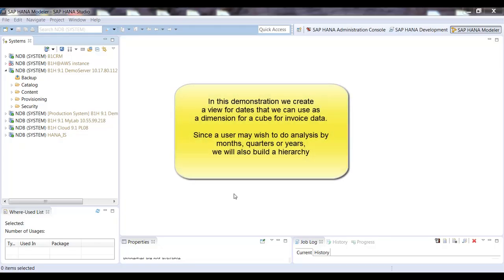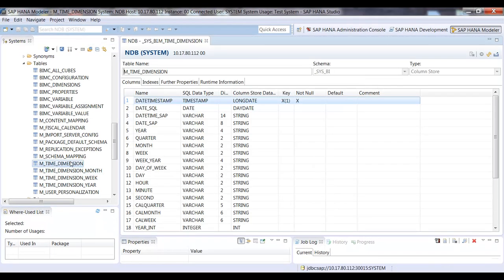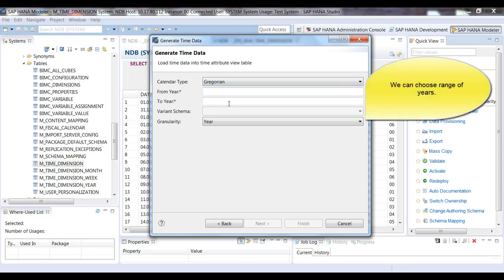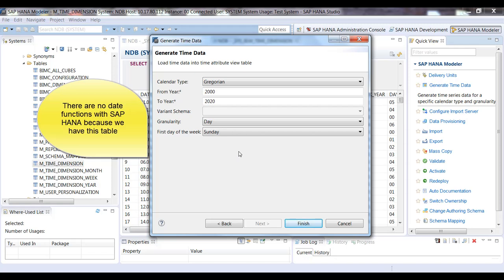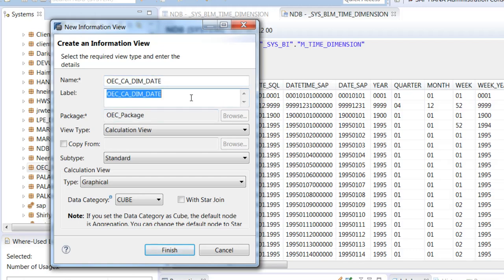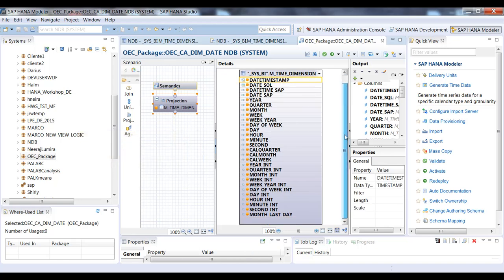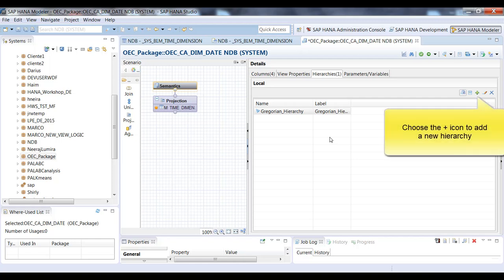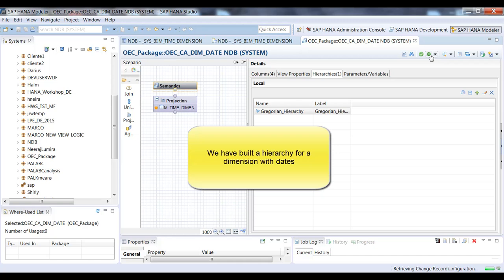How To: Create a Time Dimension in SAP HANA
In this video, we demonstrate how to create a reusable view for a time dimension in SAP Business One using SAP HANA Studio. This process is essential for enabling powerful, time-based analytics and efficient reporting across multiple models.

Key points covered include:

Utilizing the M_TIME_DIMENSION table in SAP HANA for generating time-based data.
Setting up a reusable time dimension with hierarchies for attributes like year, quarter, and month.
Choosing calendar types (Gregorian or Fiscal) and customizing granularity levels for your reports.
Leveraging hierarchies to structure reports, summarize data by natural levels, and enable interactive analysis in tools like Microsoft Excel.
This tutorial emphasizes best practices for building reusable time dimensions, ensuring scalability, consistency, and improved reporting capabilities for SAP Business One. Watch to learn how to create robust time-based models that can be easily reused across your calculation views.